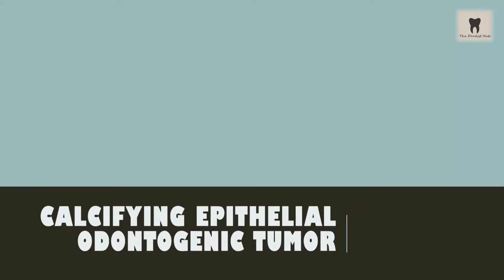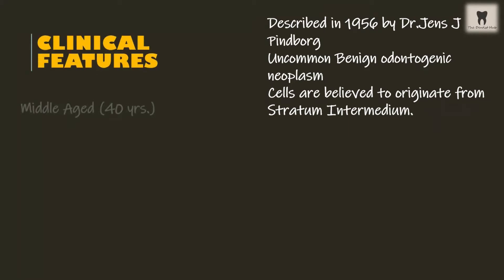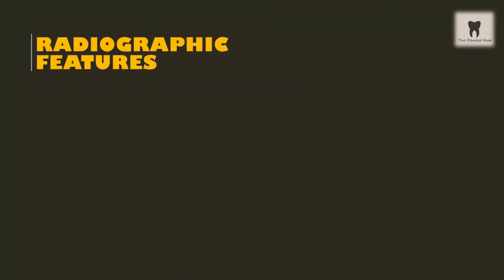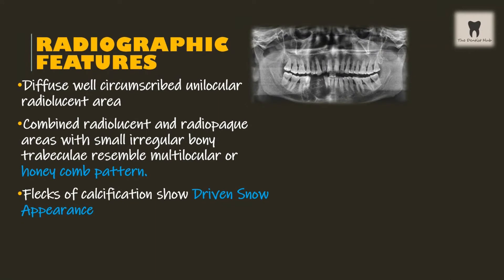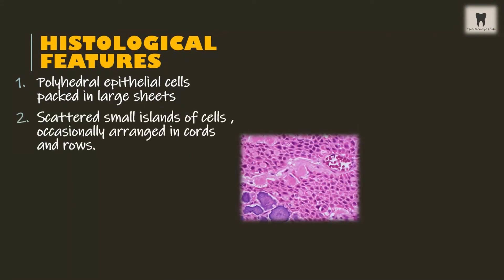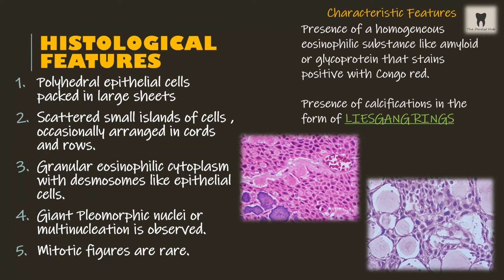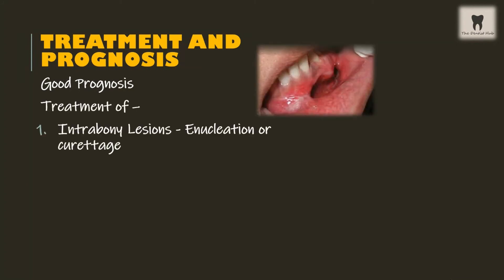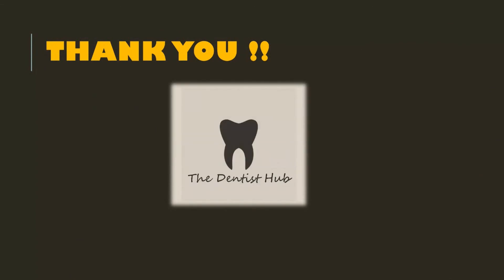Calcifying Epithelial Odontogenic Tumor | Pindborg Tumor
Hey..!
Don't miss this awesome opportunity to study smart in this lockdown period..! The Dentist Hub is going to help you have a stress free preparation during your exams..!
 Happy Studying..!